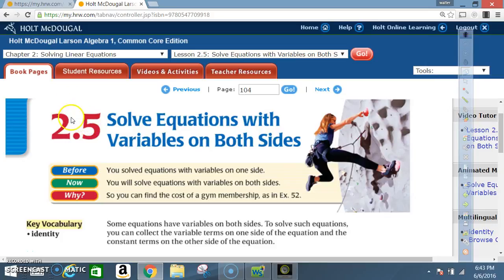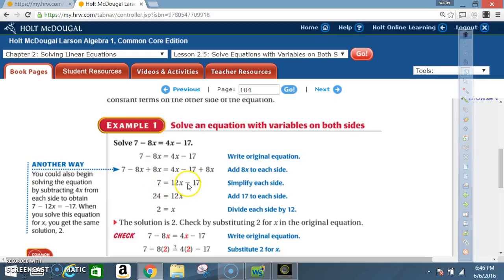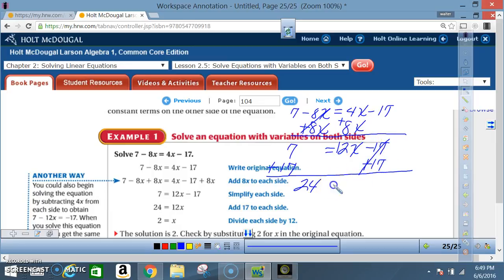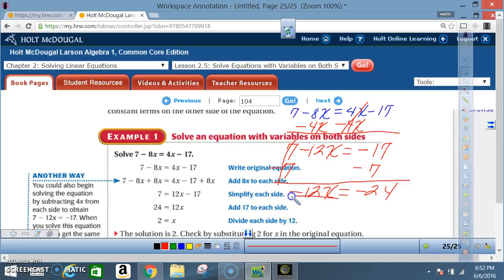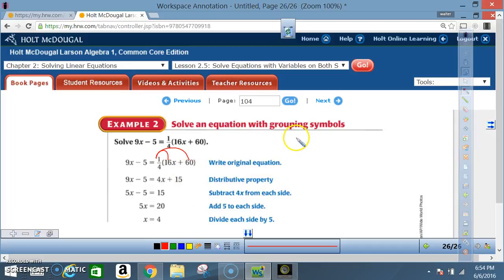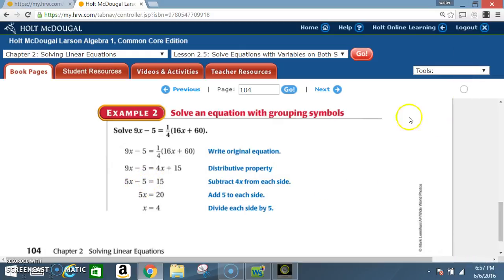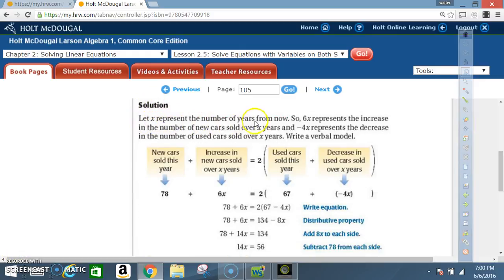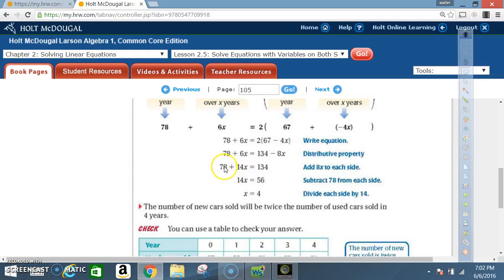2 5 PART1 SOLVE EQUATIONS WITH VARIBLES ON BOTH SIDES